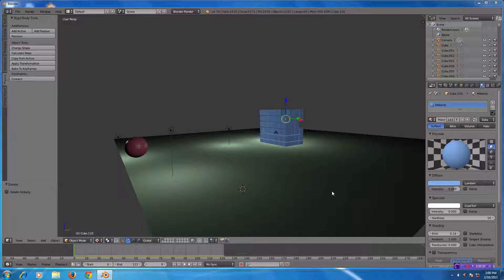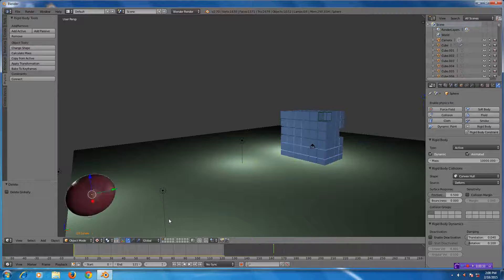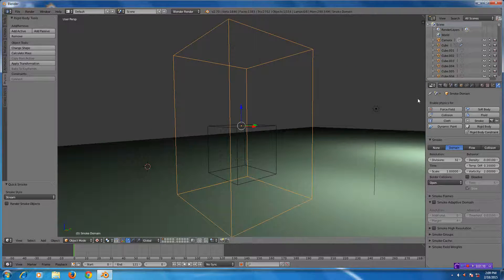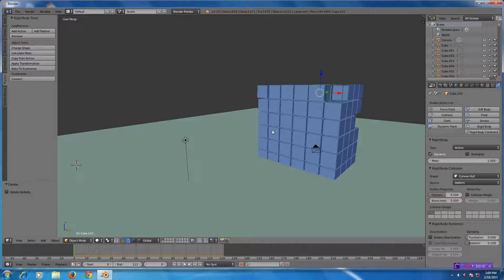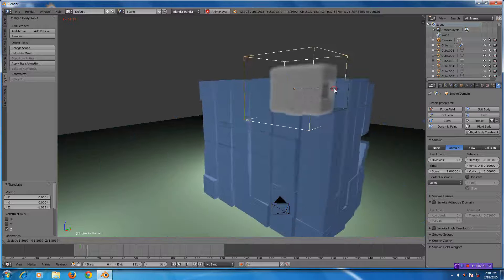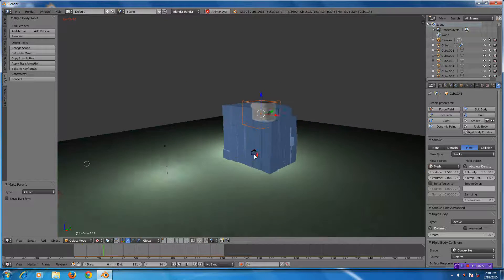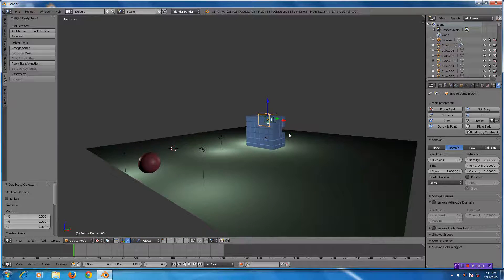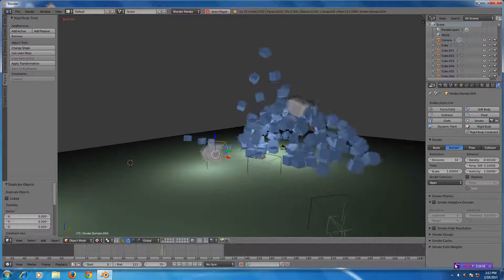Blender Tidbits 2.7 - Powerful Smoke and Rigid Body Effects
In this Blender 2.7, I show you some ways to combine rigid bodies and smoke for creating special effects.